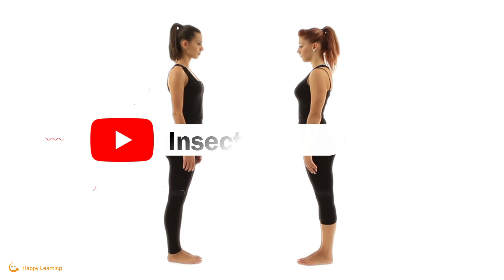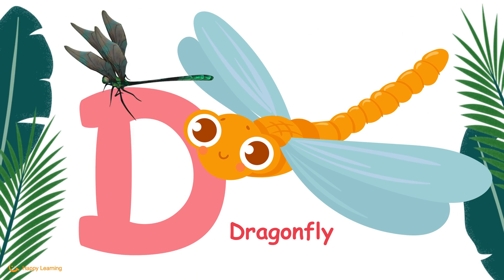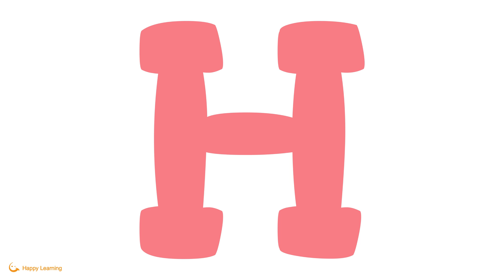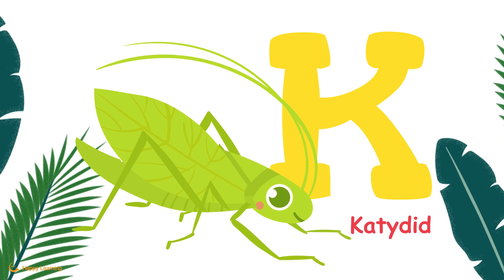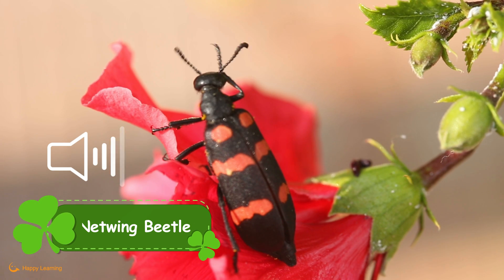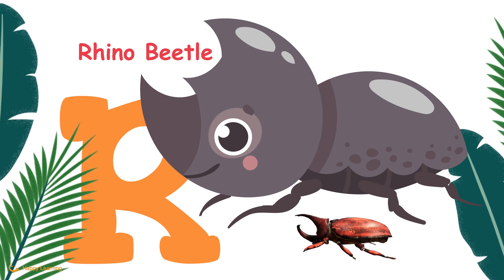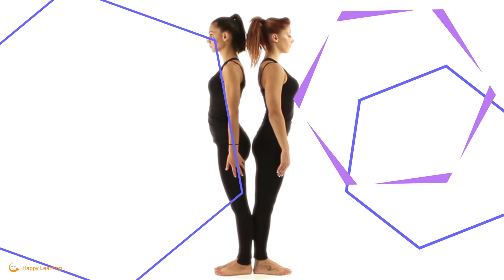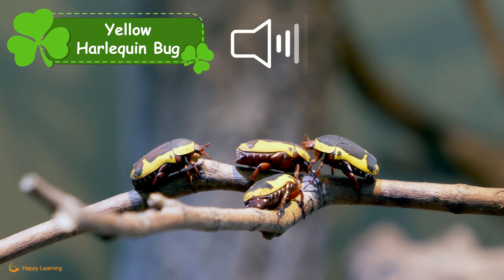Insect Alphabet | Insect Sound | Human Alphabet (A to Z)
A is for Ant, B is for Bumblebee, C is for Cockroach, D is for Dragonfly, E is for Earthworm, F is for Fireflt, G is for Grasshopper, H is for Hummingbird Moth, I is for Inchworm, J is for June Bug, K is for Katydid, L is for Ladybug, M is for Mosquito, N is for Netwing Beetle, O is for Owlfly, P is for Praying Mantis, Q is for Queen Bee, R is for Rhino Beetle, S is for Snail, T is for Threelined Potato Beetle, U is for Underwing, V is for Velvet Ant, W is for Walking Stick, X is for Xerces, Y is for Yellow Harlequin Bug, Z is for Zebra Butterfly